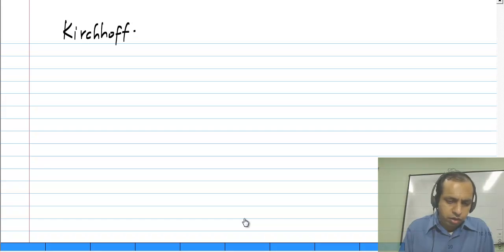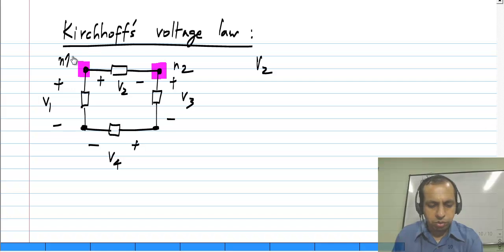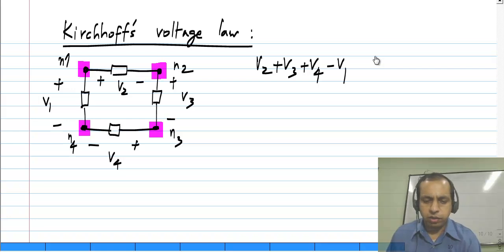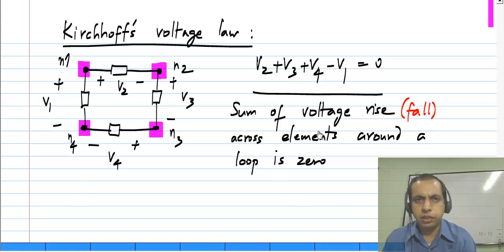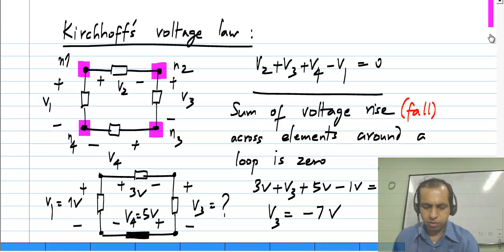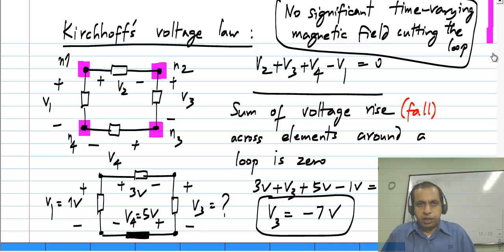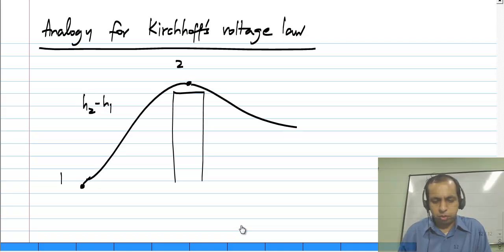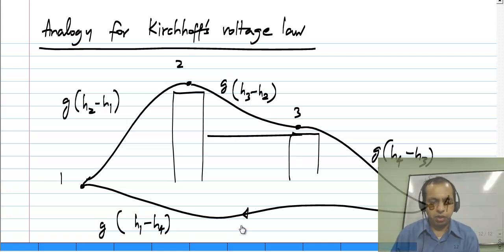Kirchhoff's Voltage law(KVL)